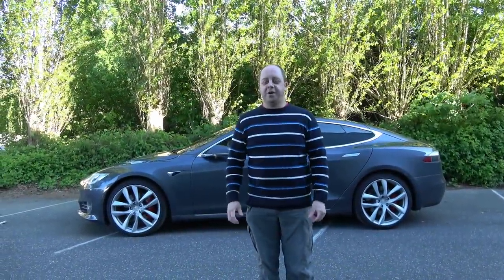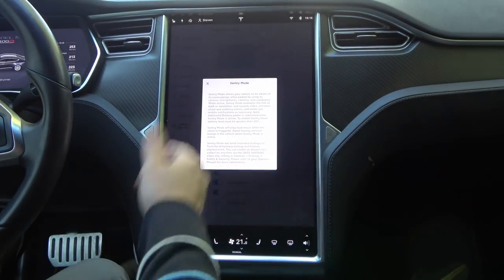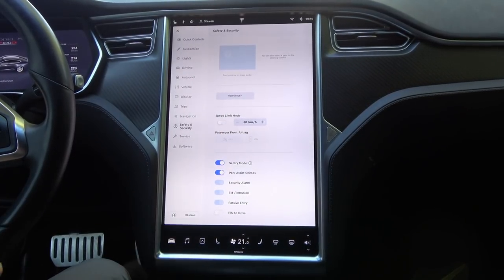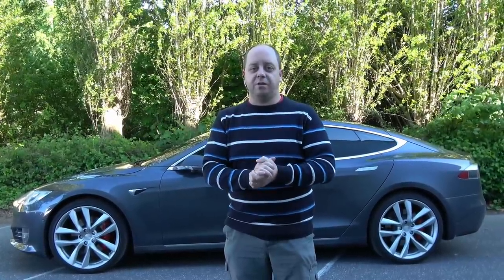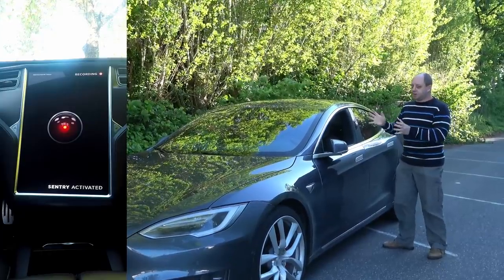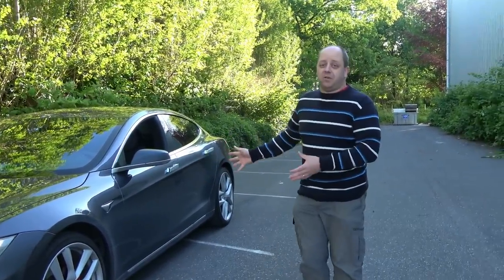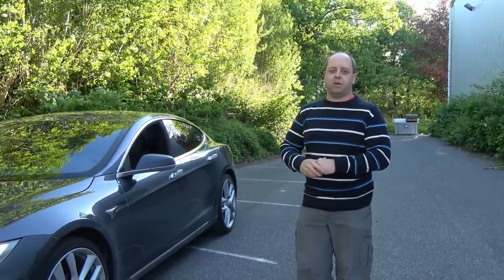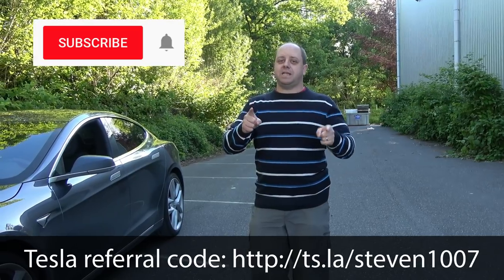Sentry Mode on an AutoPilot 2.0 car: it is LOUD!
Even though I only have an AP2.0 car and I can't save any of the video footage from the car's cameras, I was wondering how to trigger sentry mode without actually breaking a window. How loud would it really be? And would Bach's "toccata and fugue" replace the regular alarm sound or not? So I decide to find out.

My god, this is so loud! If this gets activated, it will definitely turn some need attention o the car. That's for sure.